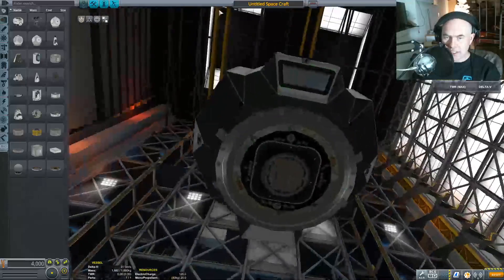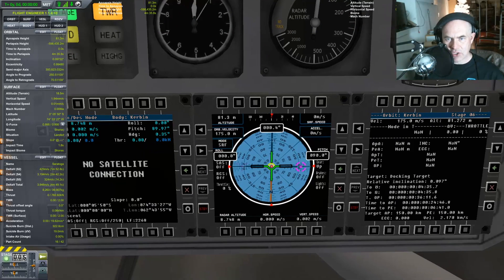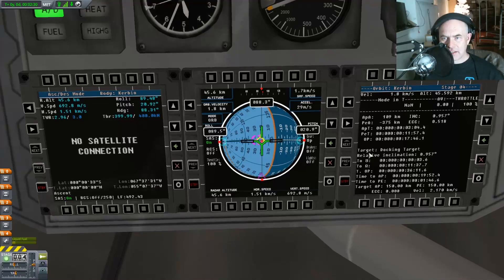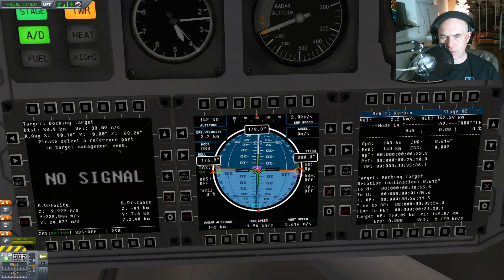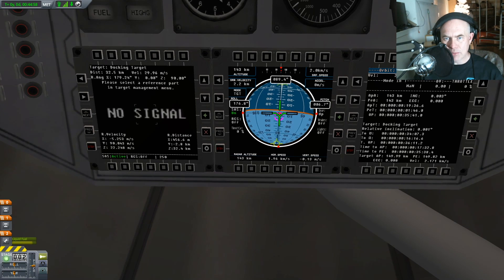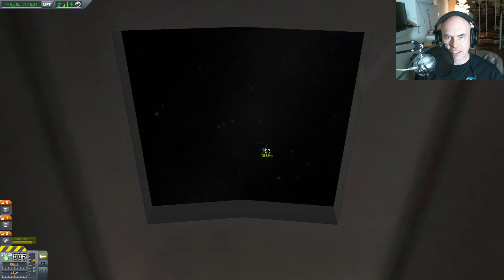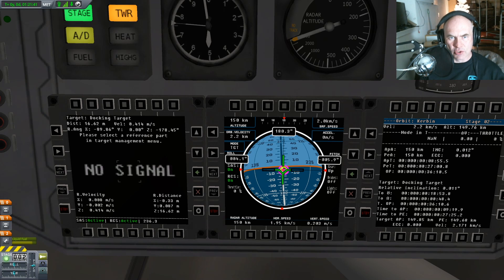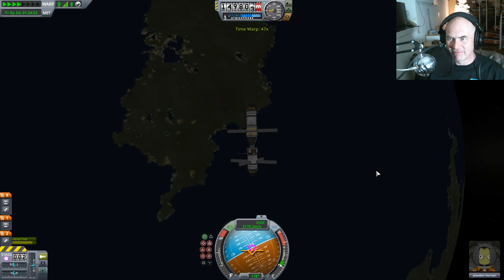Launch, Rendezvous & Docking From Cockpit Challenge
From a live stream - attempting to launch, rendezvous and dock with a target without leaving the cockpit view or using the map. I do have some advantages in the form of onboard instrumentation and displays which provide more information than the stock displays.